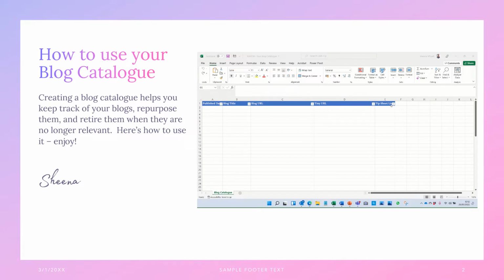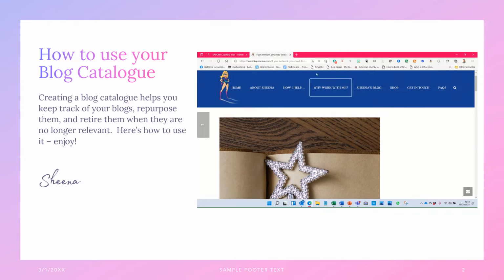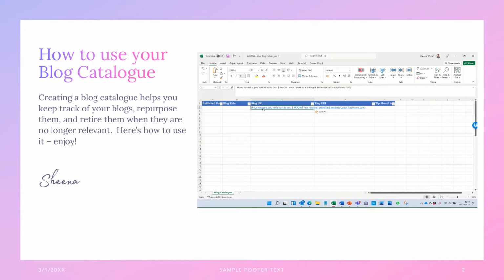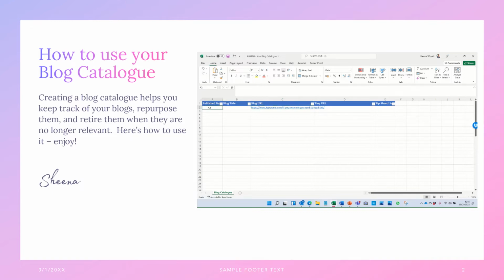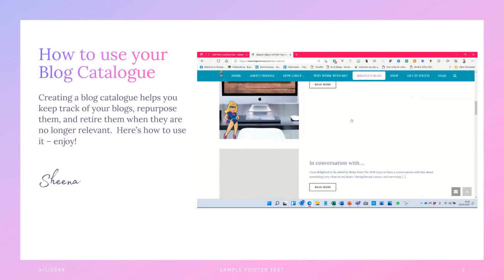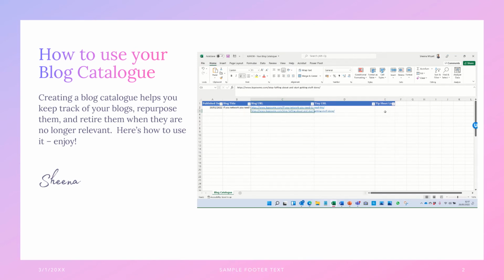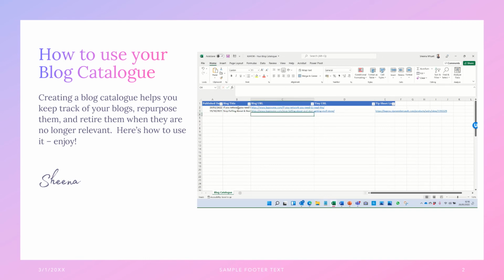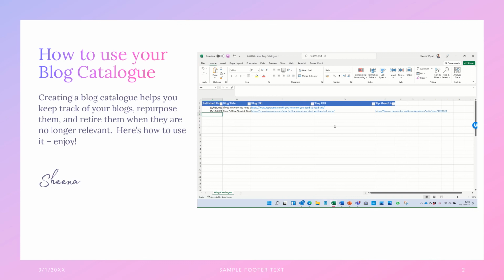Using your KAPOW! Blog Catalogue